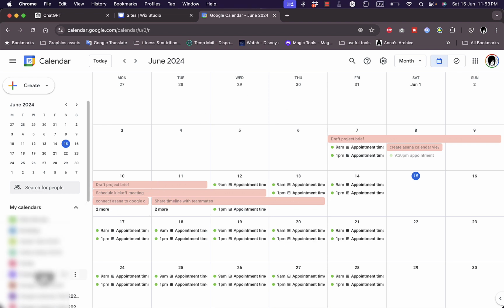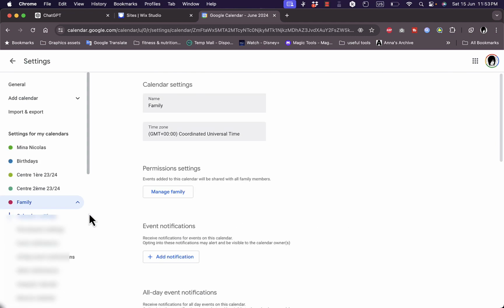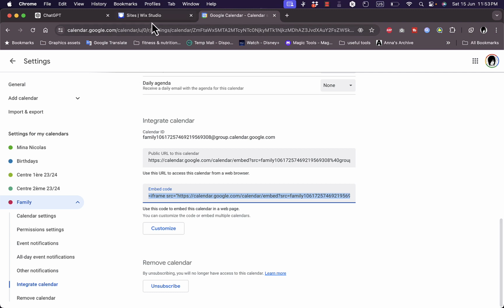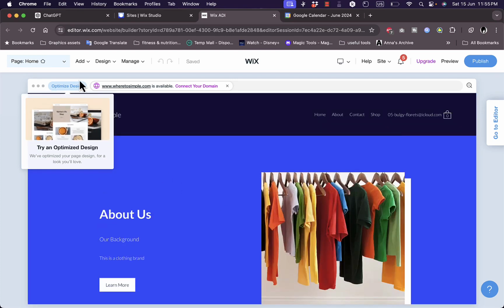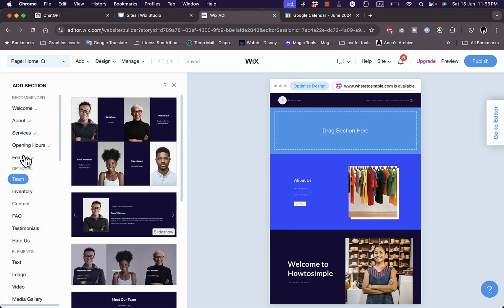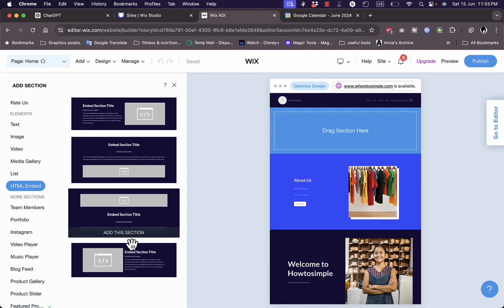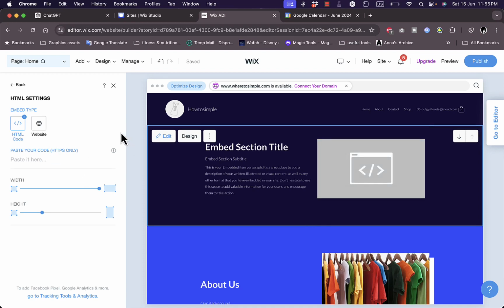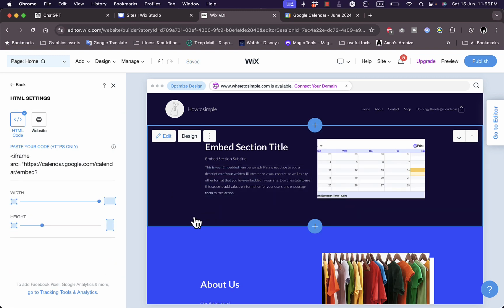How to Add Google Calendar to Your Wix Website | Easy!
If you are looking for a video tutorial on Connect Google Calendar to Your Wix Website? Look no further!
This comprehensive video demonstrates the process of Link Google Calendar to Your Wix Website step by step. Make sure to watch till the end for a thorough grasp.